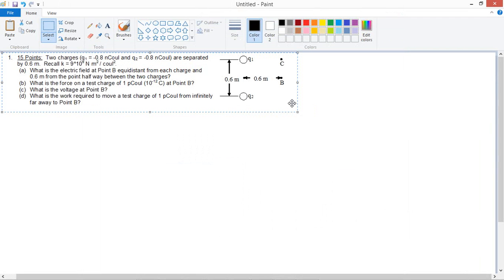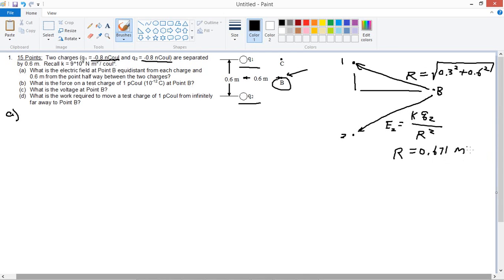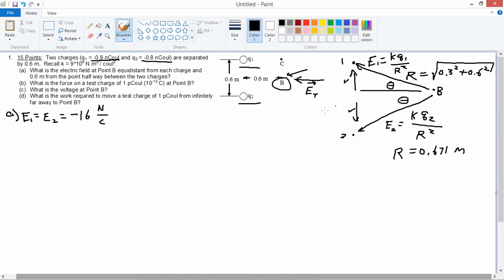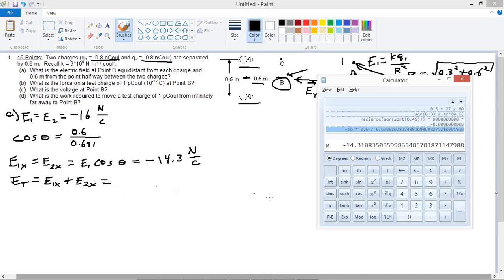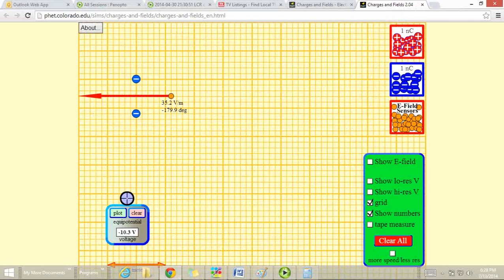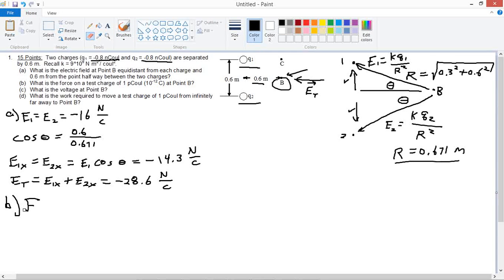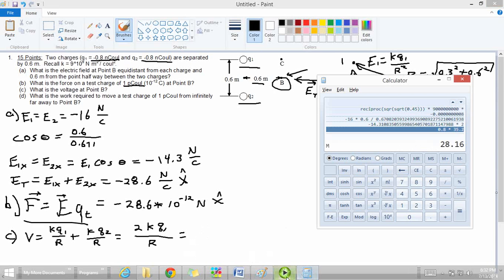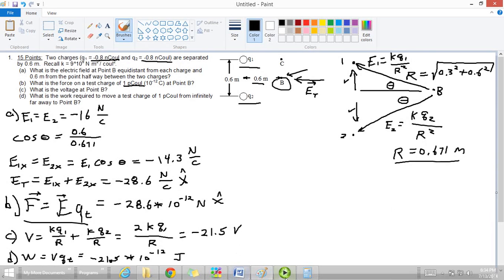electrostatics 1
College Physics 2 solved problems